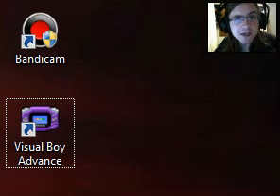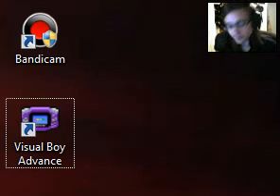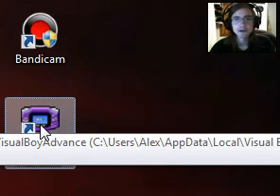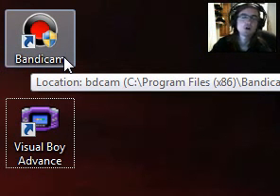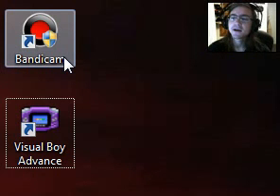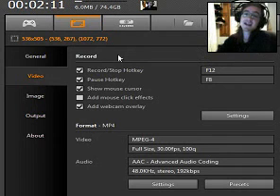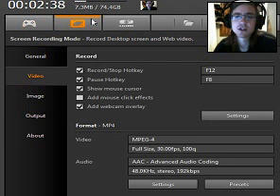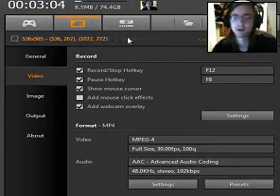HOW TO RECORD GAME BOY GAMES ON PC IN HIGH QUALITY! 2016 - gba emulator - gameboy tutorial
HOW TO RECORD GAME BOY GAMES ON PC IN HIGH QUALITY 2016
Good evening my test subjects AND WELCOME to the ultimate guide on how you can record gameboy, gameboy color, and gameboy advance games on your pc and upload it to youtube! You will need only two programs, I suggest using:

Need advise on how to download and play gameboy games? click this link to learn how!

want to help support me in getting more and better content? pledge to me on patreon and gain access to some exclusive rewards such as getting your channel featured in my discriptions as long as you are pledged.

DONATORS

Most if not all of my let's plays have facecam and commentary for a better sense of interactivity.